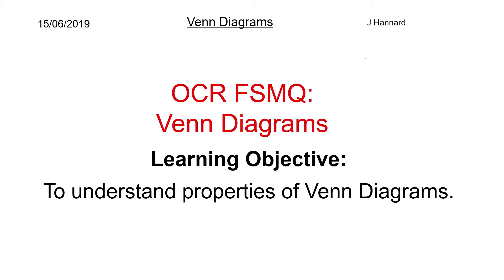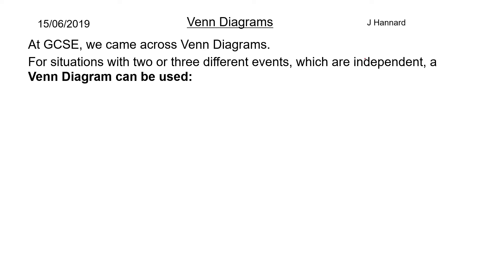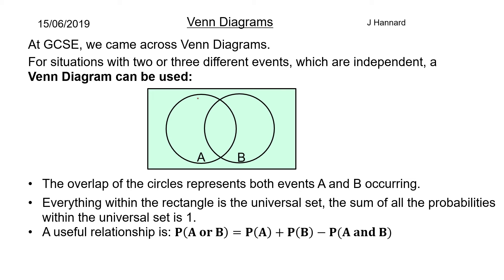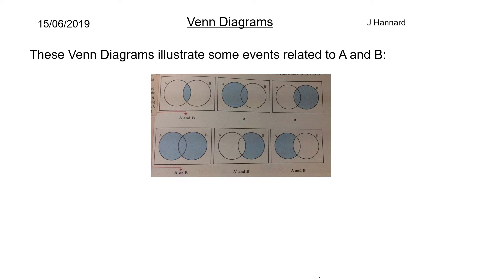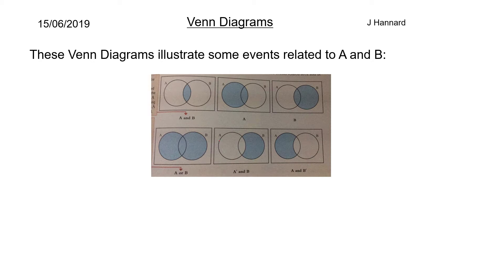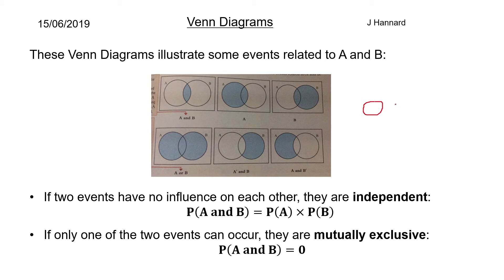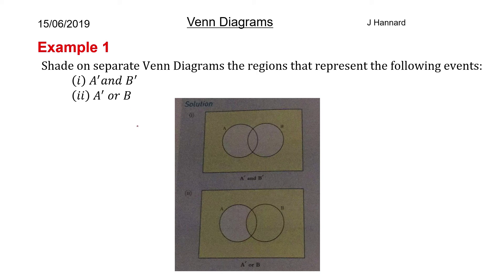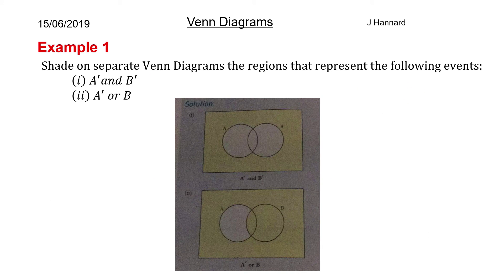OCR FSMQ Additional Mathematics (New Spec) | Lesson 31: Venn Diagrams